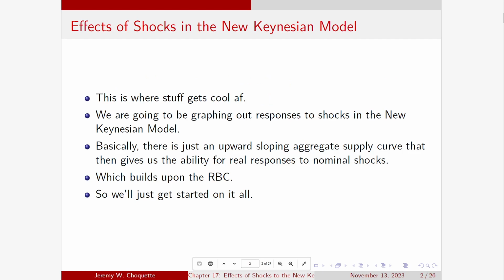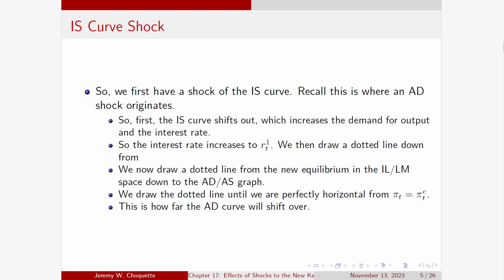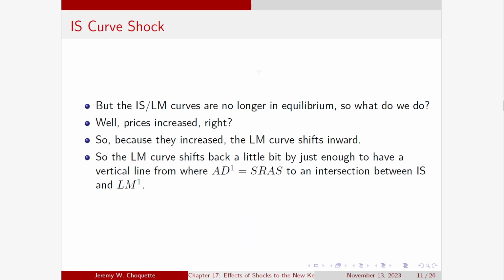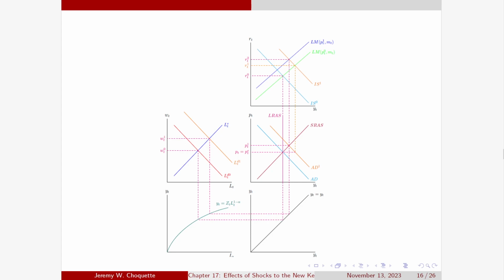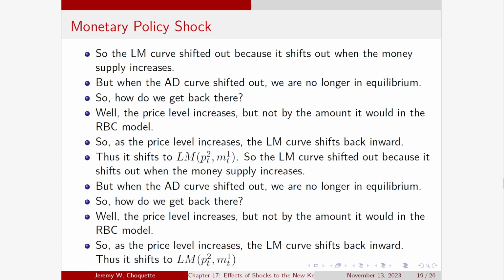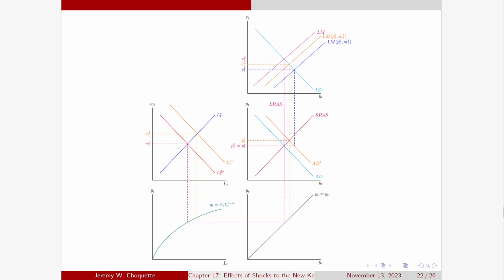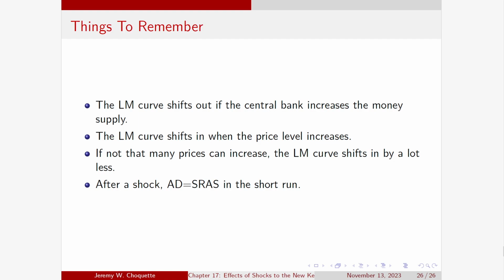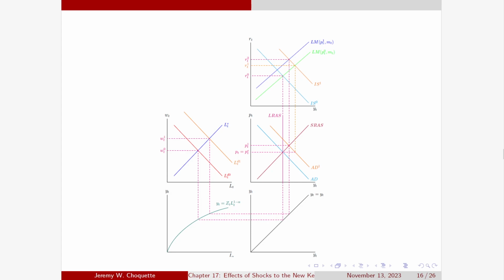Lecture XXI: The New Keynesian Model Pt. II: Effects of Shocks to the New Keynesian Model